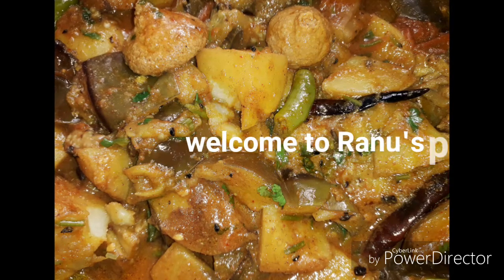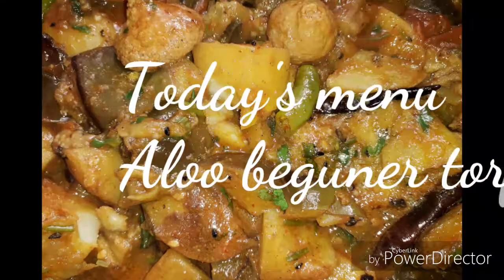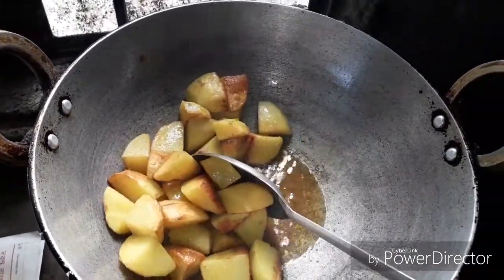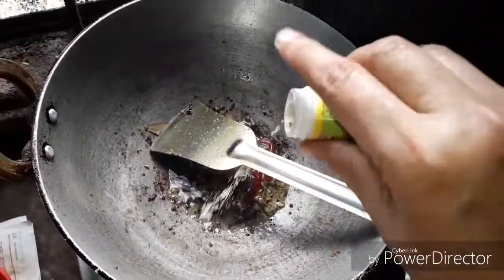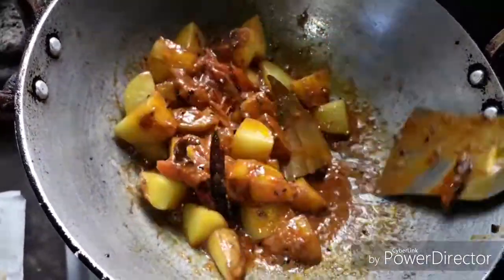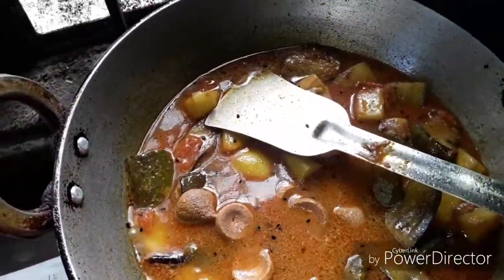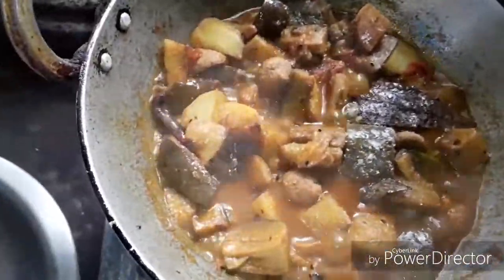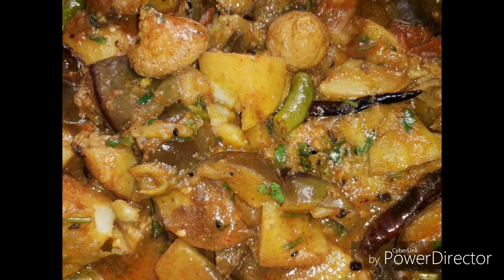নিরামিষ দিনে এই ধরনের রান্না না করলেই চলবে না/Aloo beguner torkari